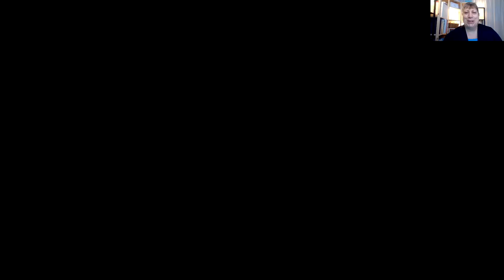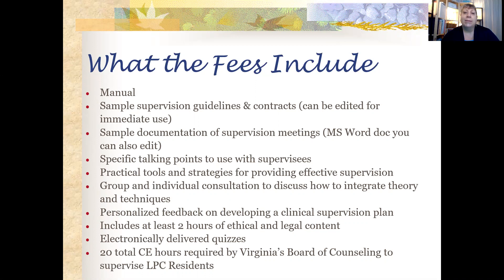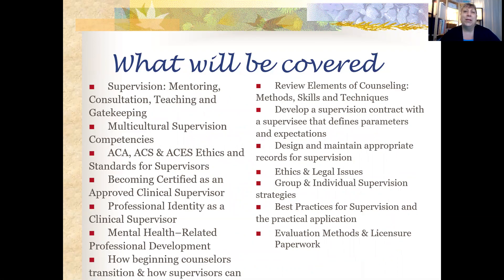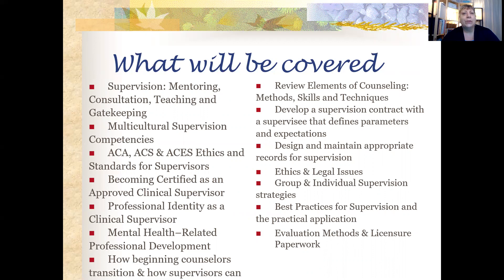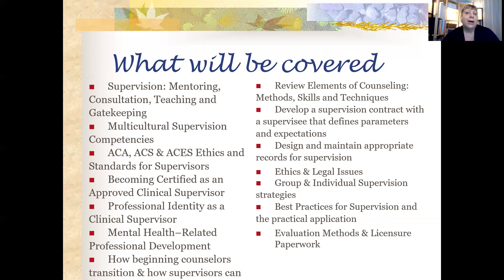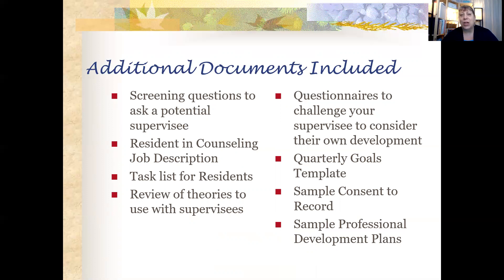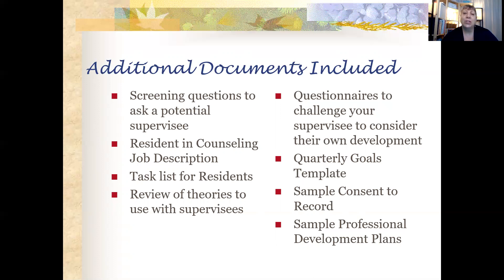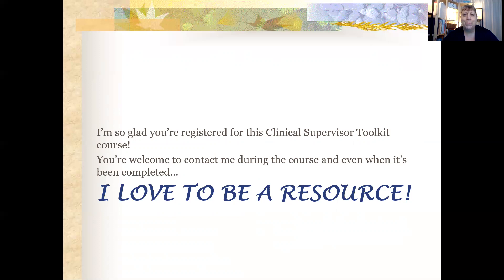Introduction Part 2 to the Clinical Supervisor Toolkit Course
Overview of what the course includes